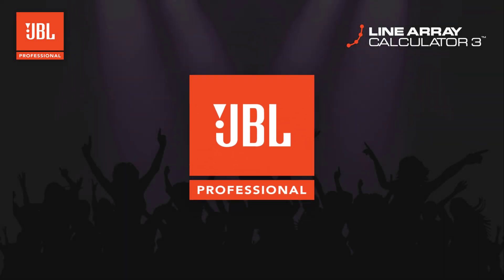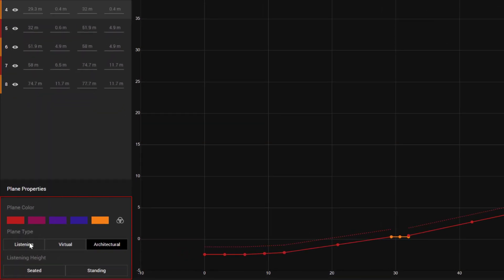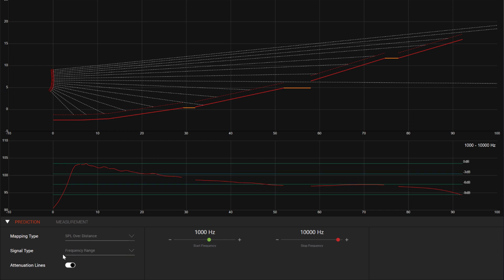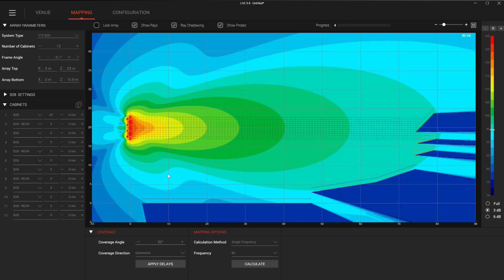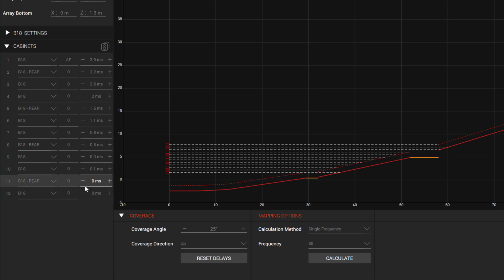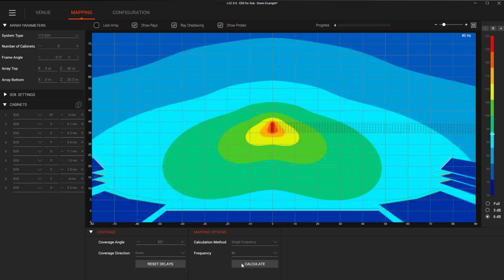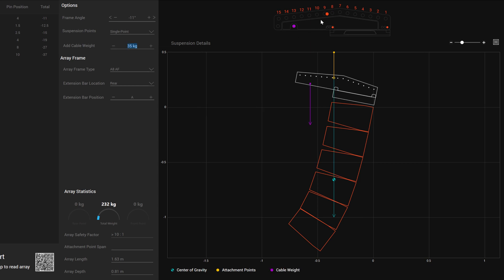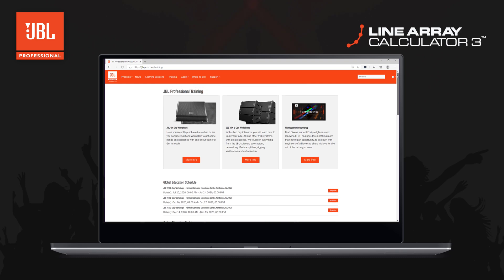JBL Line Array Calculator 3.6 Update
This video shares feature updates included in Line Array Calculator Version 3.6.

Line Array Calculator (LAC) is a simulation software intended for the design and prediction of JBL VTX Line Array systems and their acoustical performance. Also, you can use the software with flown and ground-stacked JBL VTX Subwoofer Arrays. Beyond just acoustical prediction, you can use Line Array Calculator for mechanical validation and calculate all weight limits and safety warnings for JBL VTX Systems.